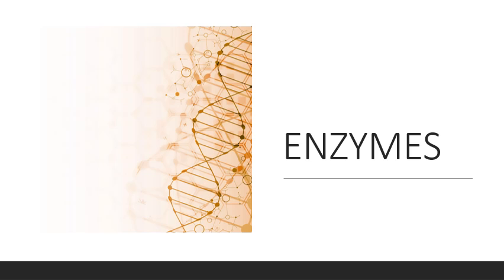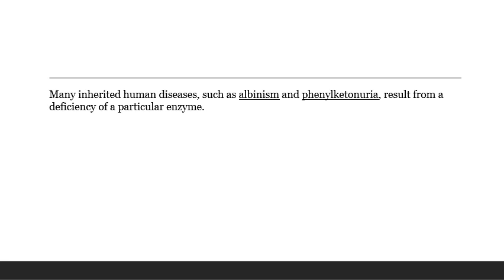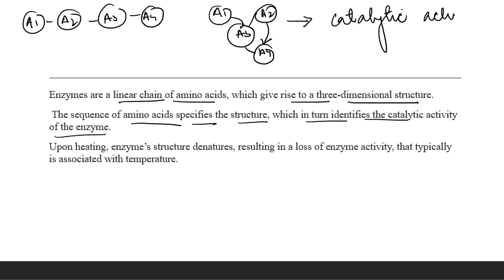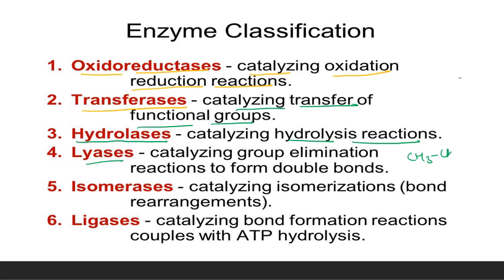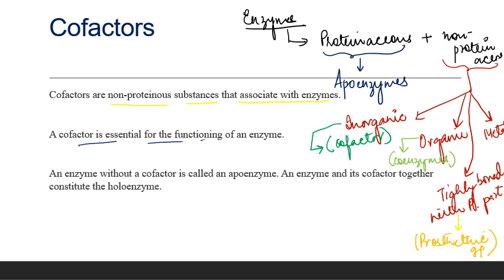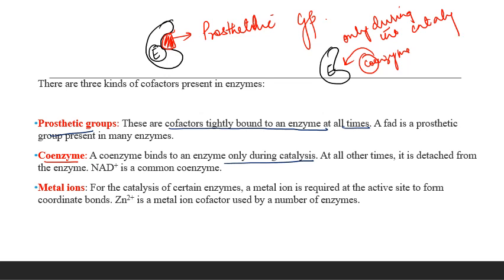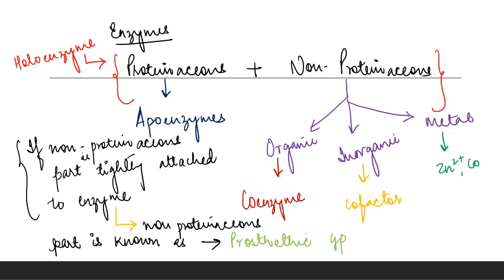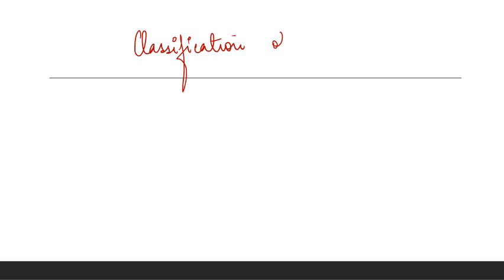Lec-4 | Enzymes | Biomolecules | Debashree Borthakur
➤ Biomolecules Playlist by Debashree Borthakur